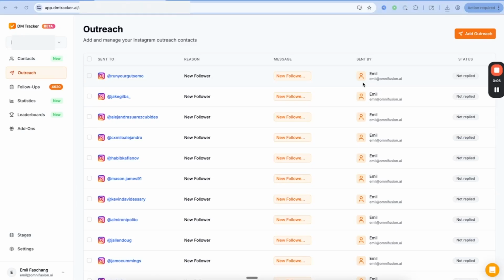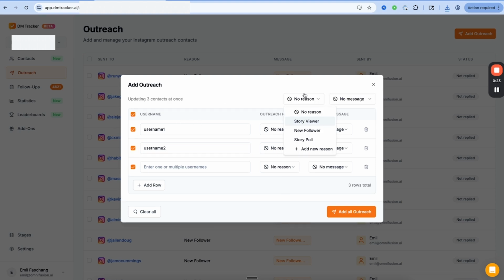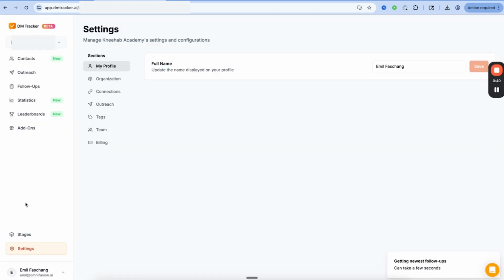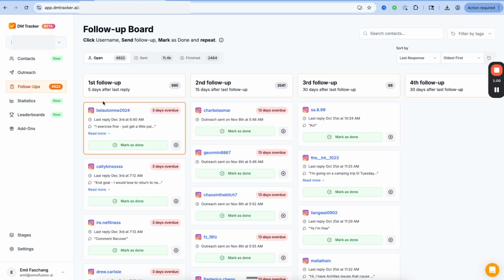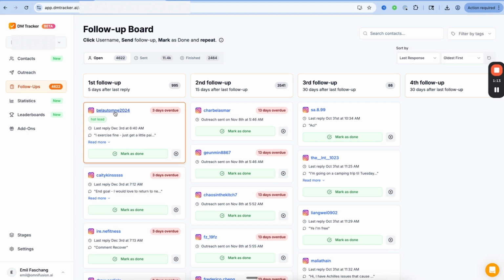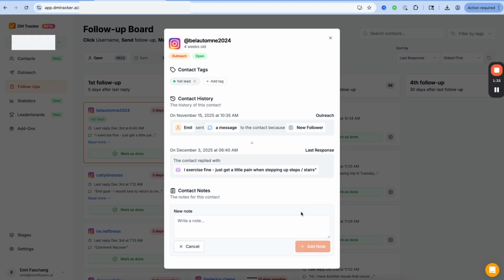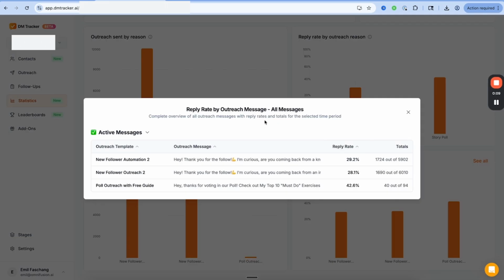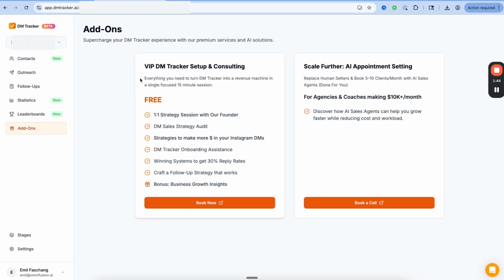Huge DM Tracker Update: Tags, Bulk Actions, & more!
DM Tracker, the best Instagram CRM, just released a new update! You can now tag your Instagram leads, bulk add reasons & messages to outreach contacts, and more!